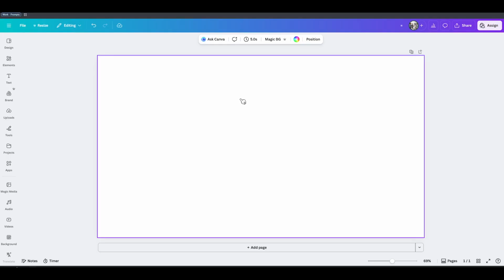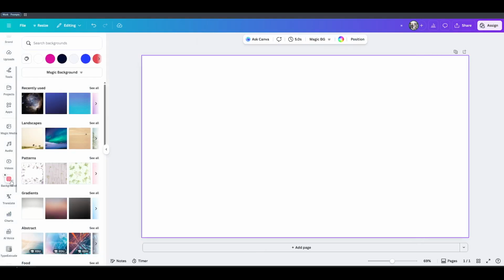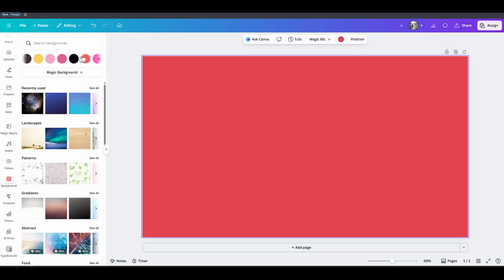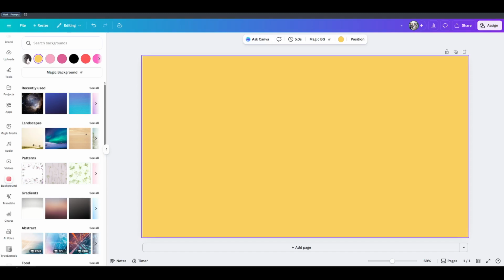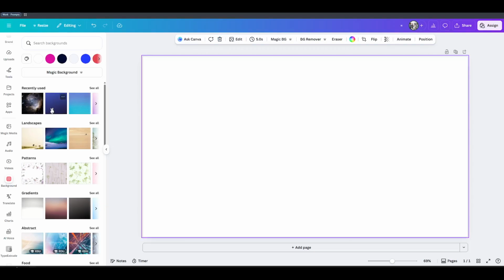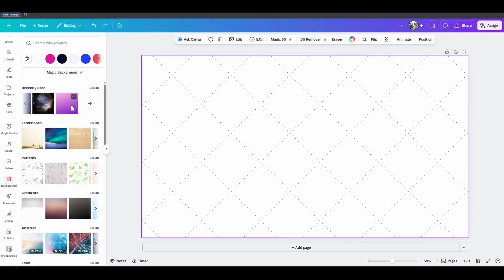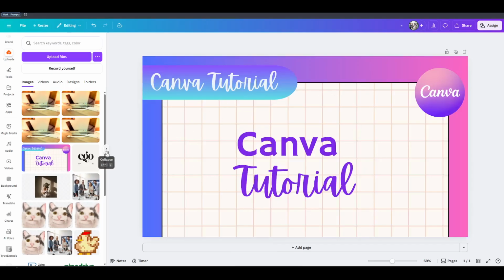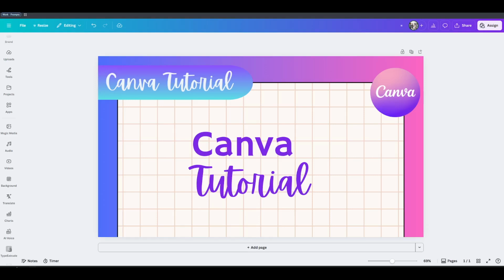How To Add A Background In Canva | Canva Tutorial 2025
Learn how to add backgrounds in Canva using solid colors, gradients, images, textures, and patterns. This tutorial covers layering, resizing, transparency, and effects to create professional and visually appealing designs in Canva.